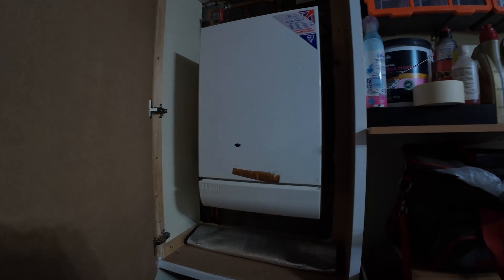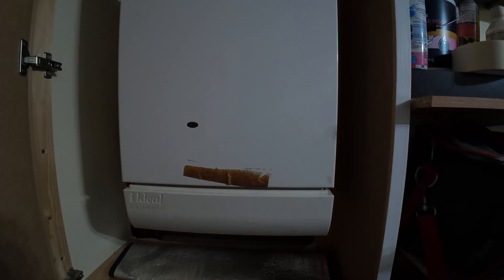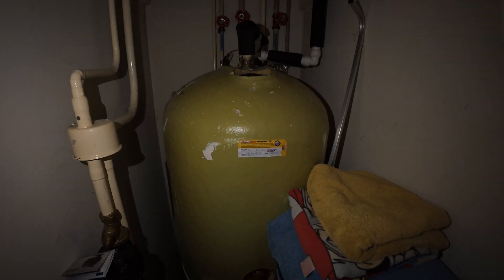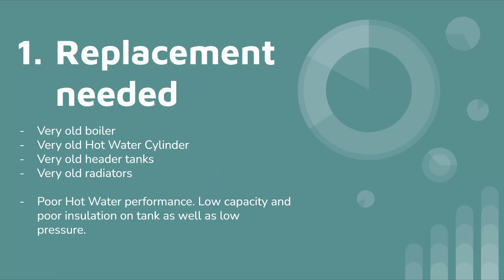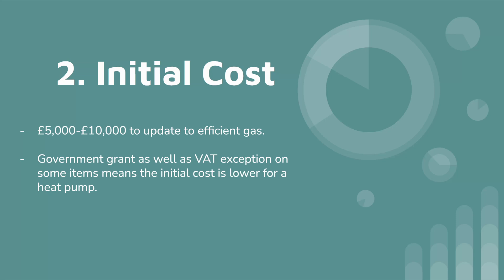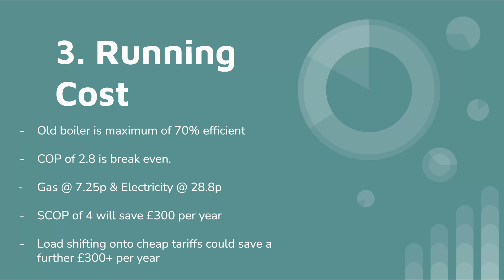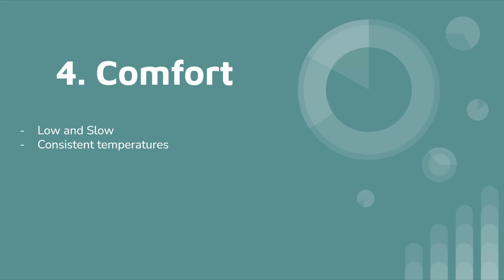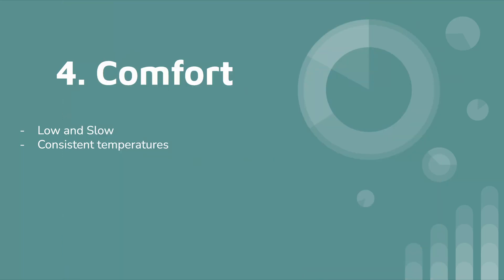5 Reasons Why We Are Fitting a Heat Pump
Top 5 Reasons to Fit a Heat Pump

Heat pumps are becoming increasingly popular as a way to heat and cool homes. They offer a number of advantages over traditional gas heating systems, including:

1. Needed to replace our heating system anyway

2. Initial cost of installing a heat pump system is cheaper than gas when considering the government grant

3. Running costs should be cheaper than our ancient boiler and we will load shift to utilise cheap tariffs.

4. Comfort: Slow and steady, even heat.

5. Environment: at least 70% reduction in carbon emissions.

If you are considering replacing your heating system, I highly recommend considering a heat pump. They offer a number of advantages over traditional systems and can save you money on your energy bills and environmental impact.

Watch this video to learn more about my top 5 reasons to fit a heat pump and to see how they could benefit you and your home.